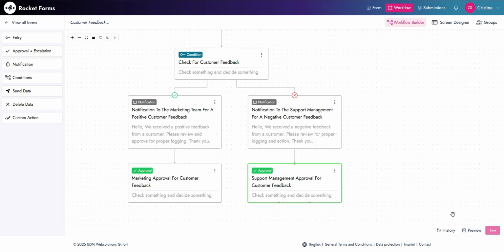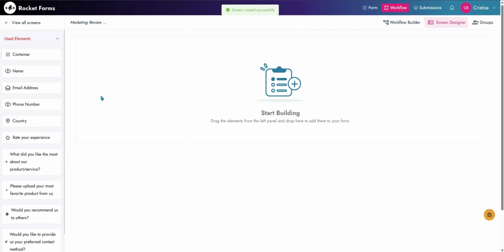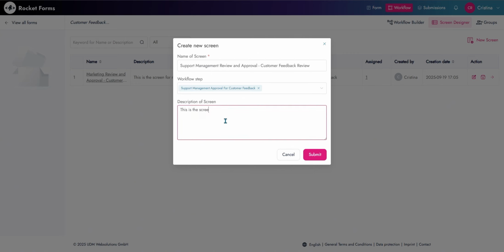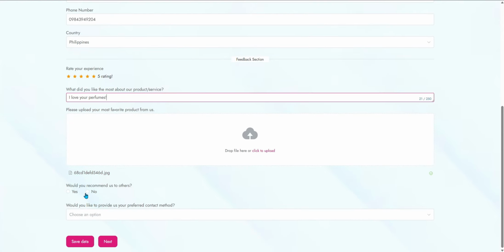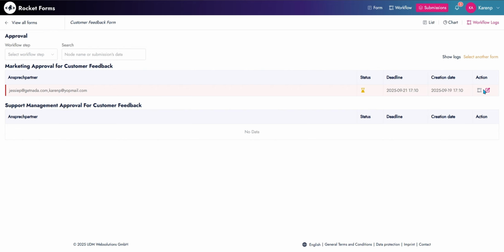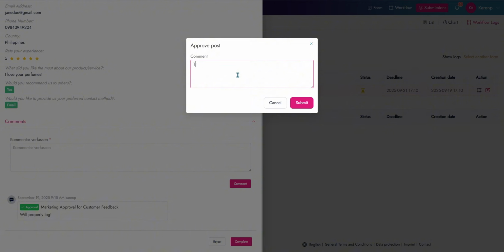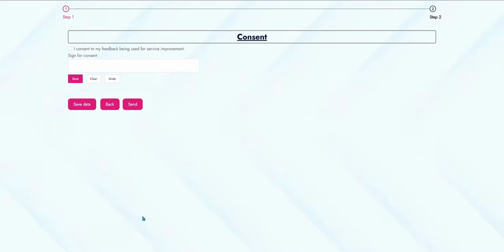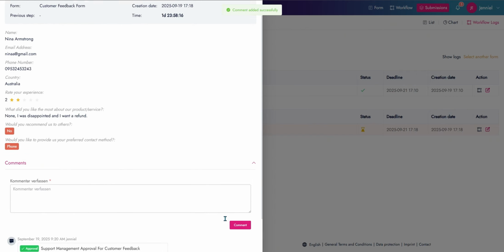How to Design Approval Screens in Rocket Forms Workflows | Build Custom Screens with Screen Designer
🖥️ Create professional, customized screens for your workflow approvals with Rocket Form’s Screen Designer!
In this tutorial, you'll learn how to use the Screen Designer to build tailored approval interfaces within your Rocket Forms workflows — perfect for creating seamless user experiences during multi-step processes.

🚀 What you’ll learn:
✅ What is the Rocket Forms Screen Designer
✅ How to create custom screens for approval steps
✅ Add fields, instructions, and dynamic content
✅ Control who sees what — based on role or workflow stage

💡 Why use Screen Designer?
Screen Designer helps streamline your approval flows by letting you craft exactly what reviewers or approvers see — reducing confusion, speeding up decisions, and improving clarity.

💼 Perfect for:
* Leave and expense approval workflows
* Employee onboarding/offboarding processes
* Document or contract reviews
* IT and support ticket approvals